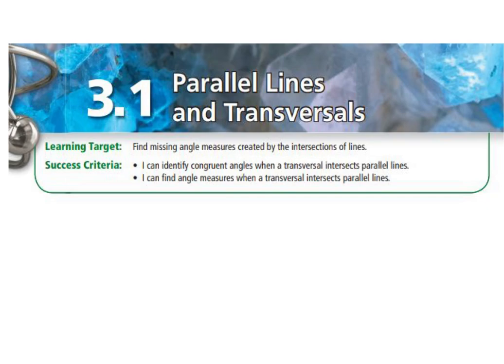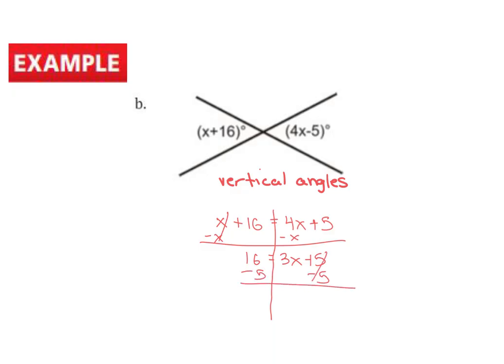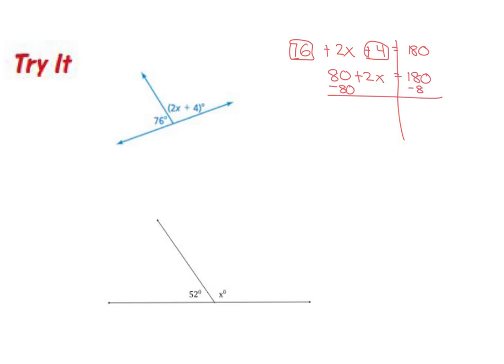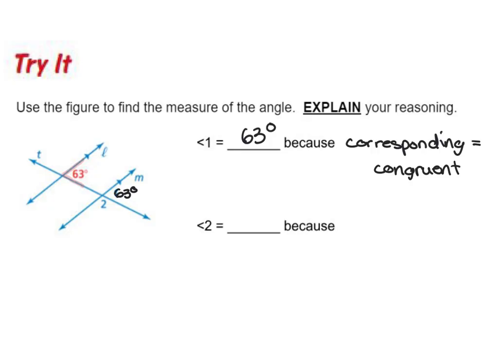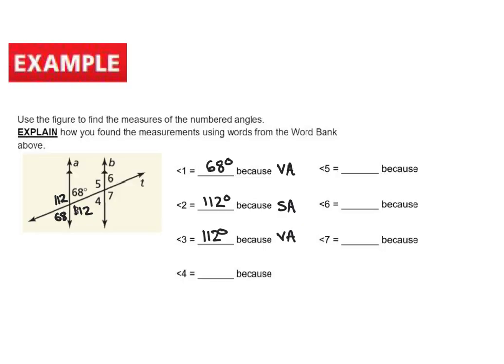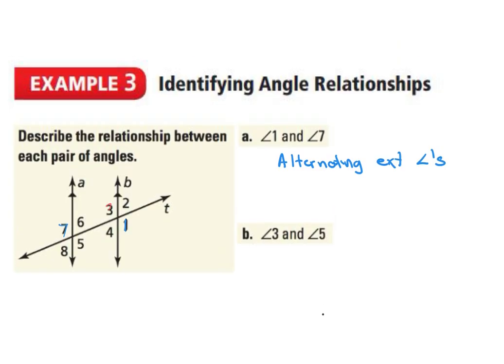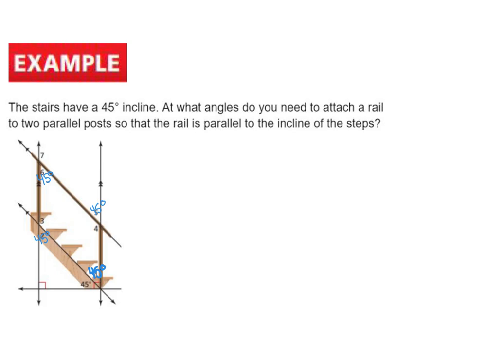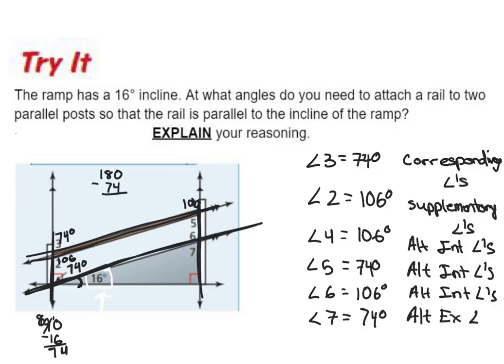Notes - 3.1 Parallel Lines and Transversals